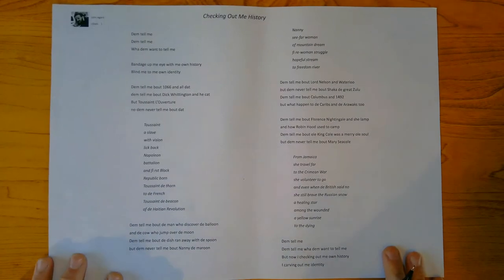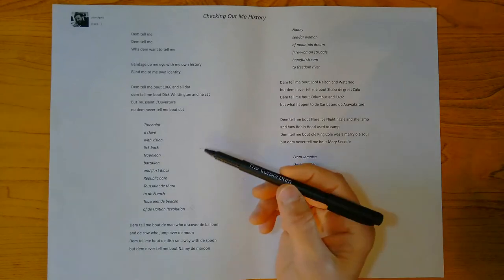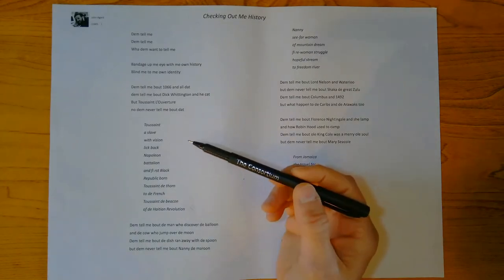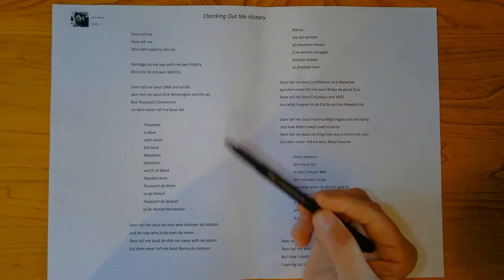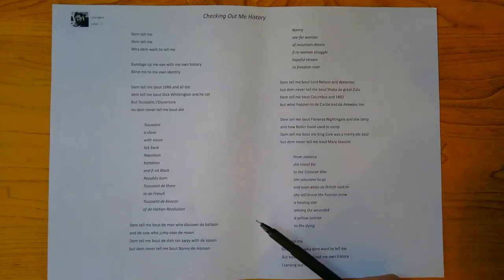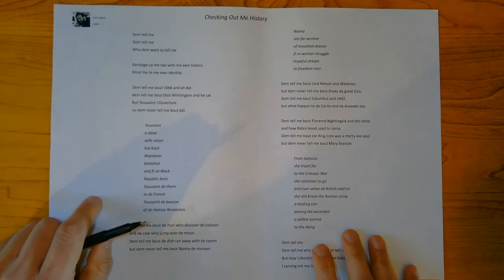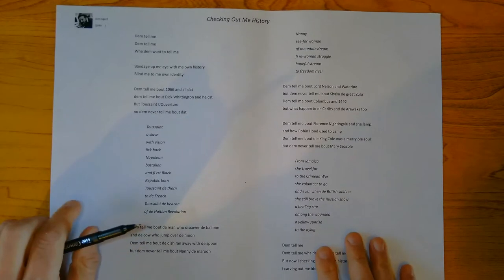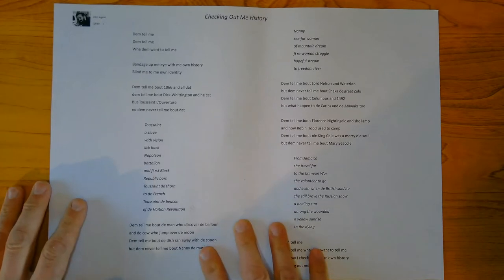Mr Messenger's Checking Out Me History Lesson (Part 2/2)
In this video lesson, Mr Messenger takes his students through some of the most significant ideas in Checking Out Me History, in readiness for AQA English Literature Paper 2.